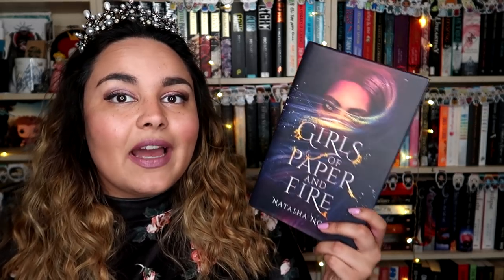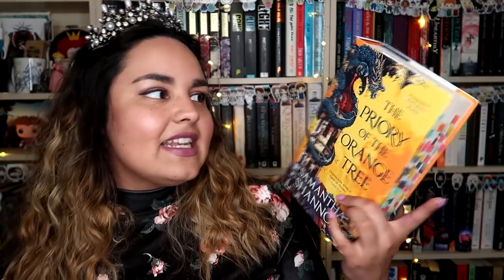Book Recommendations for Magi // The Book Junkie Trials // 2019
Just a few recommendations if you are struggling to find books to fulfill the mage prompts of the BookJunkieTrials

The Book Junkie Trials is a Month-long Readathon & Competitive event in July, for all the bookish community, with 2 ways to play via The Quest for The Bookie Grail &/or through the Competitive Championship Trials.

♧The Resources♧
Personality Team Quiz

If you would like to send me any products or books for review please address them to

Rebecca Boylan
Suite 8
23 Prospect Street
Bridlington
East Riding of Yorkshire
YO15 2AE
United Kingdom